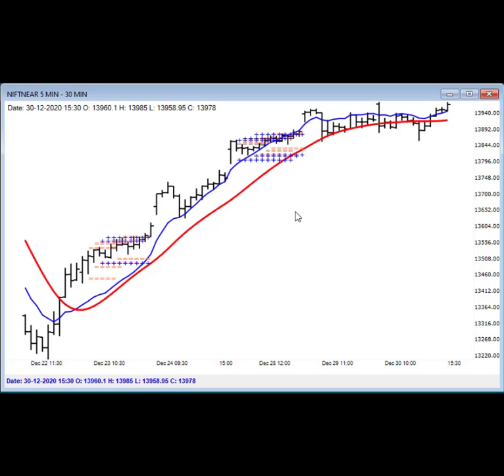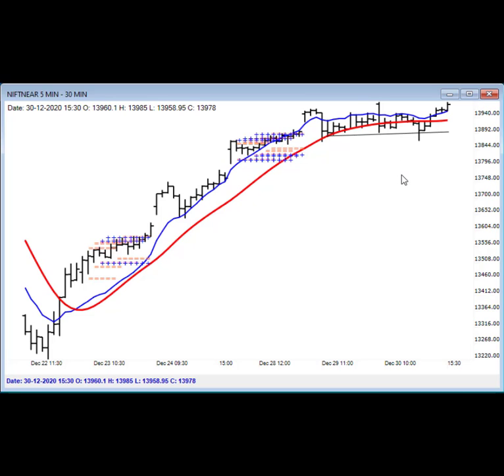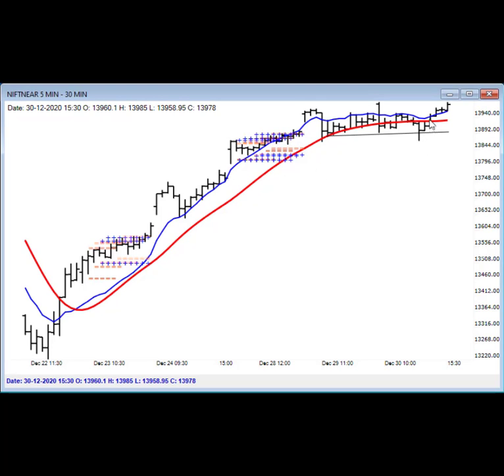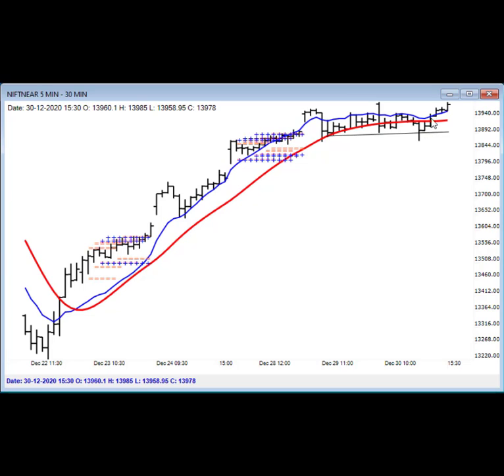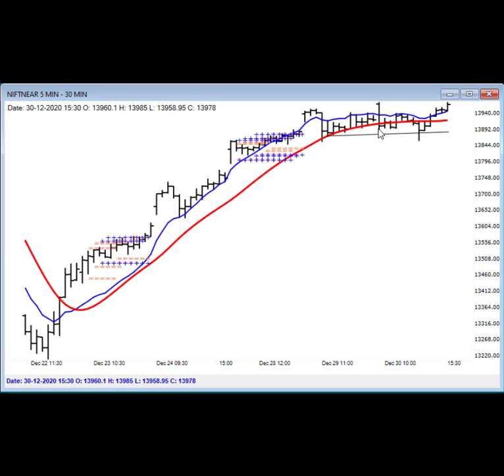Nifty View Dec31 20 ENGLISH and HINDI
Swing trading and intra day trading in the Nifty and Bank Nifty futures